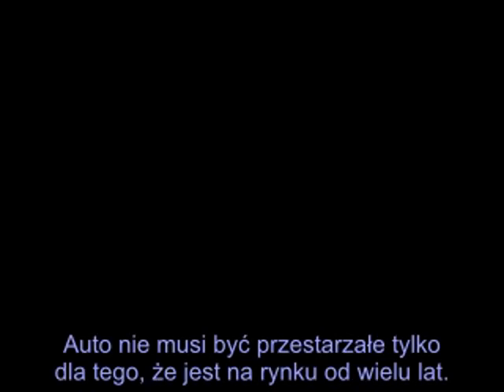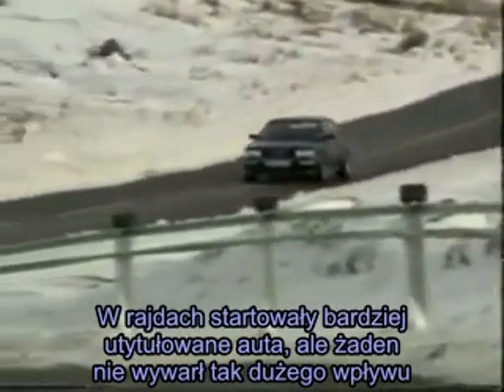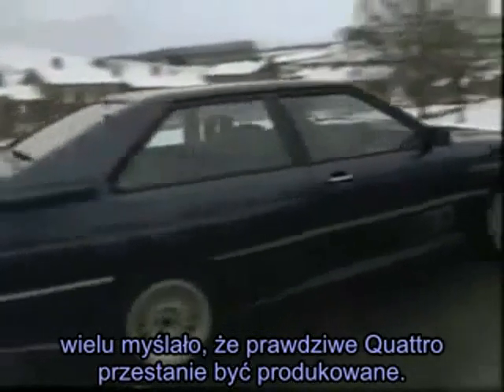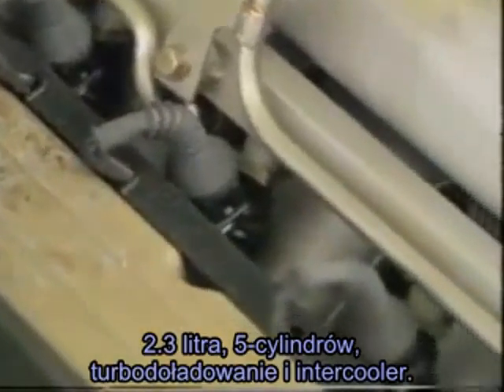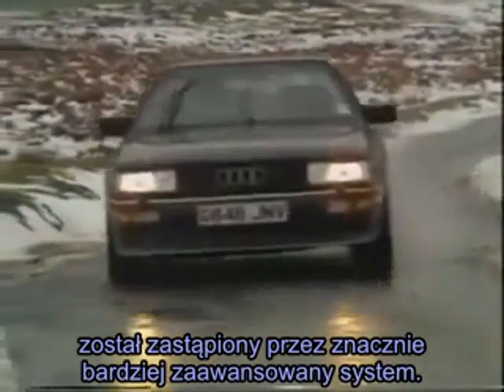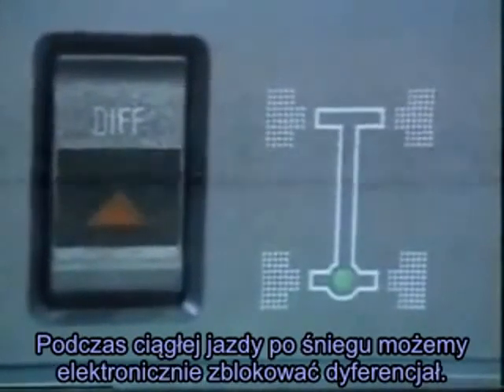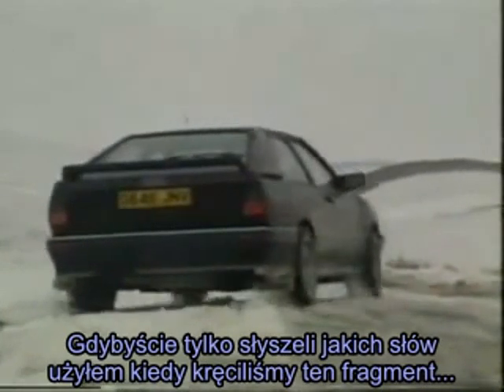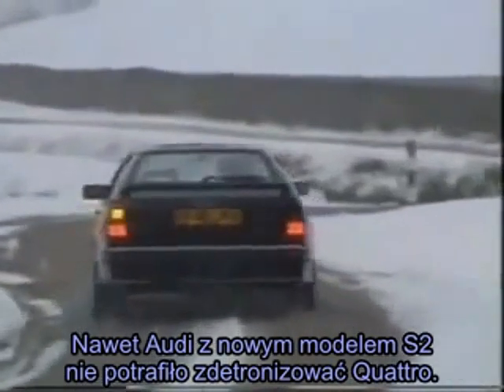Old Top Gear PL - Audi Quattro - najlepsze auto na rynku?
gdzie znajdziecie wiele innych fragmentów ze "starego" Top Gear